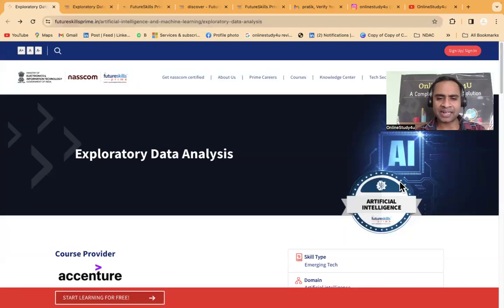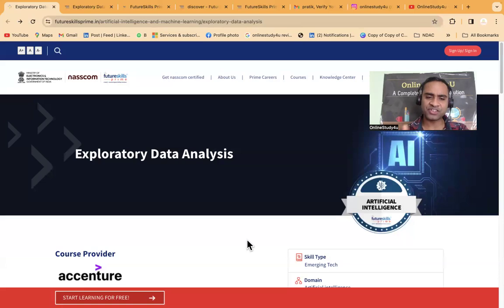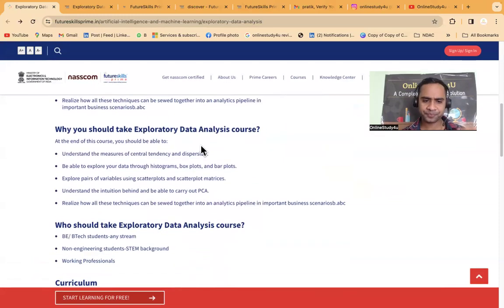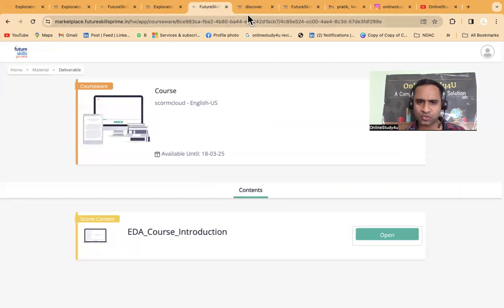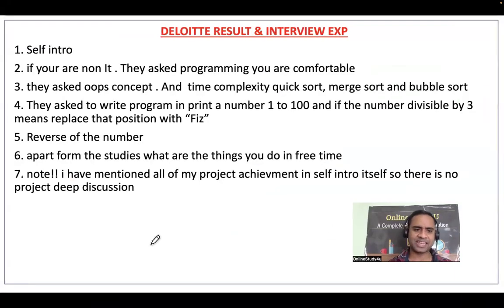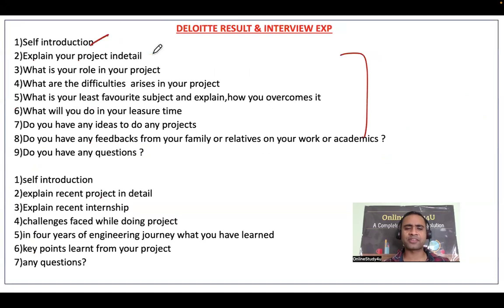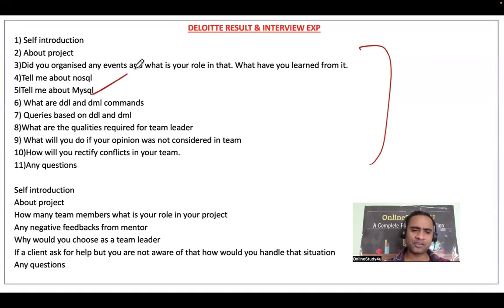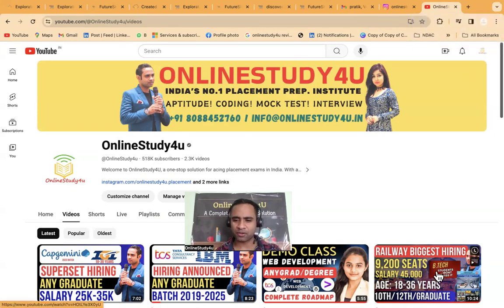🔴Accenture Free Data Analytics Course | Deloitte Result Announced | Prepare for Interview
TCS hiring
tcs hiring
software hiring
jobs freshers
fresher hiring
freshers hiring
Hiring freshers
STEP internship
product company
summer internship
off campus
freshers hiring
Hiring freshers
STEP internship
product company

ENTNT EXAM PATTERN
ENTNT EXAM SYLLABUS
entntpreviousyearquestions
railway hiring